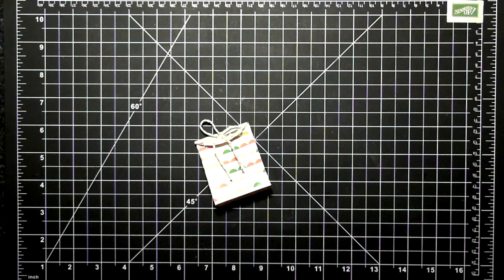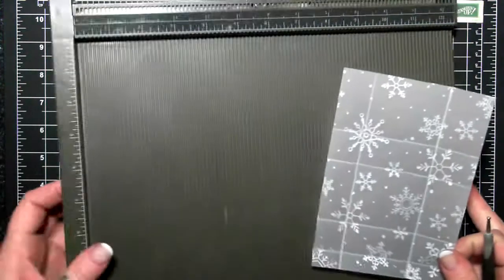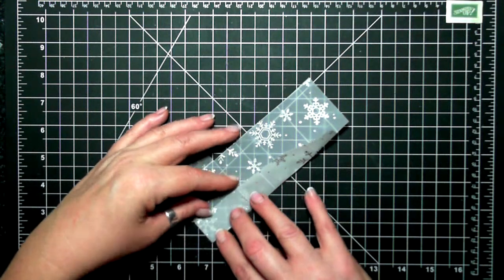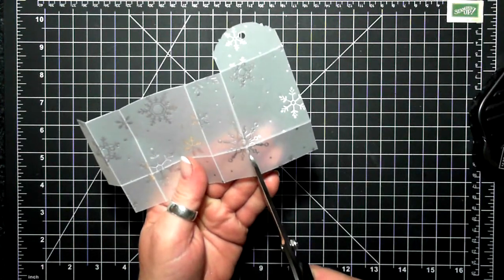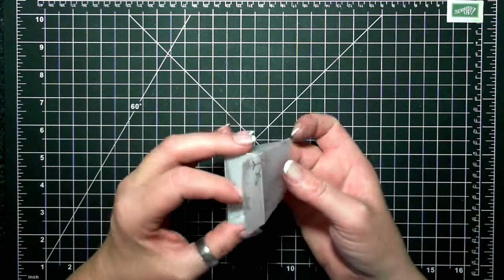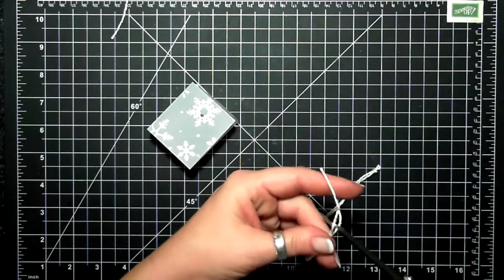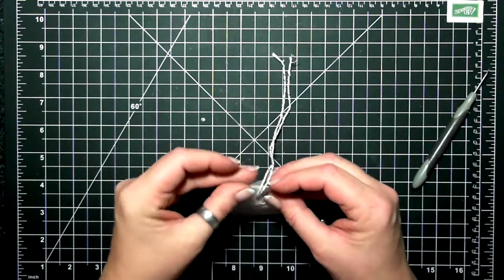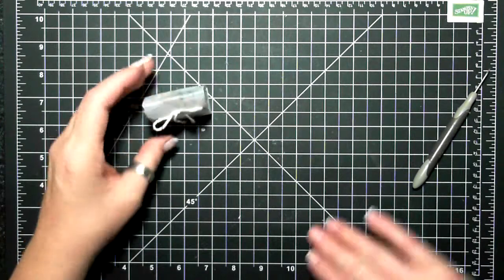Christmast Project Series 20